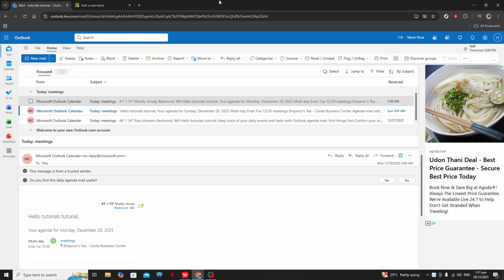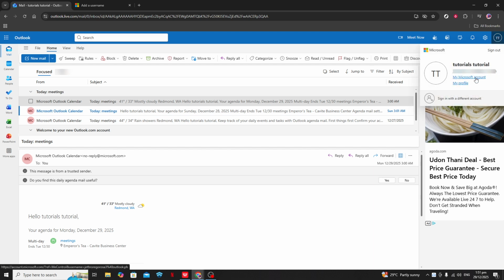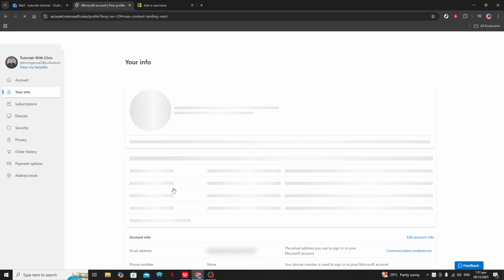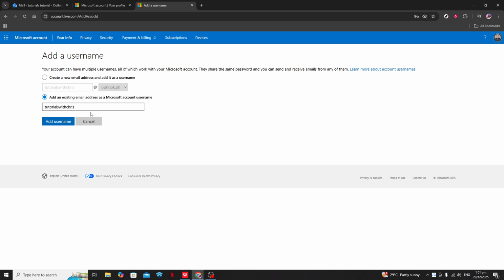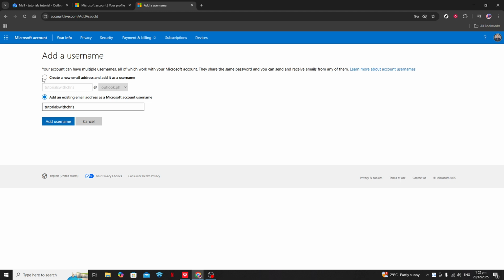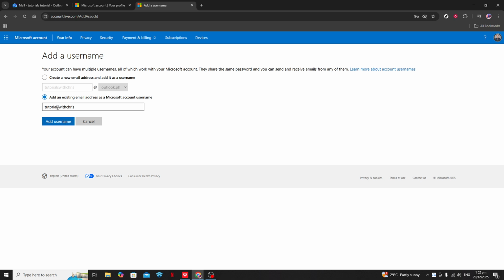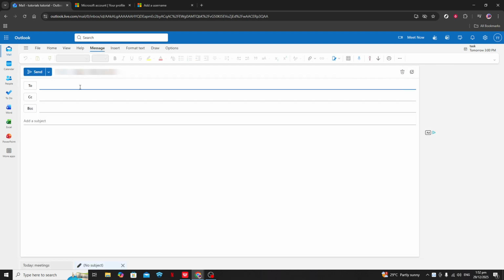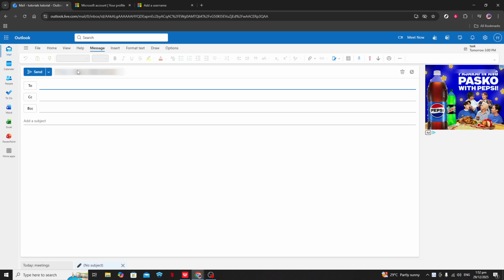How to set an email alias on ms outlook (Latest Update)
How to set an email alias on ms outlook

set email alias outlook,
outlook email alias tutorial,
add email alias outlook,
outlook alias setup guide,
microsoft outlook email alias,
change sender address outlook,
outlook alias settings,
outlook email settings explained,
outlook how to,
outlook tutorial,
outlook tips and tricks,
microsoft outlook guide,
outlook email management,
outlook alias 2026,
outlook account settings,
outlook multiple email addresses